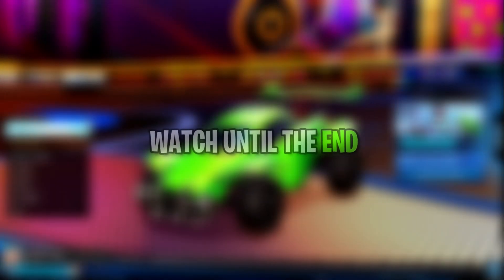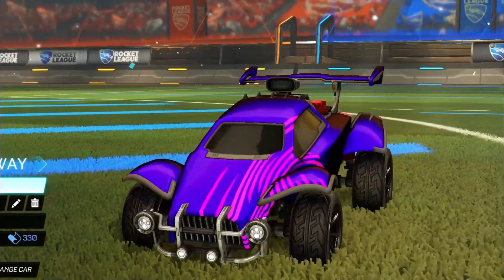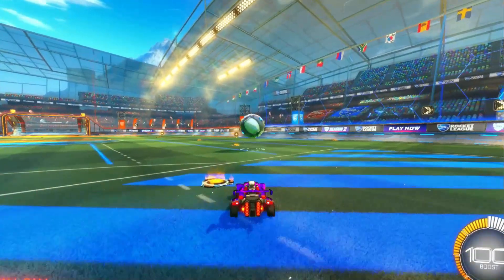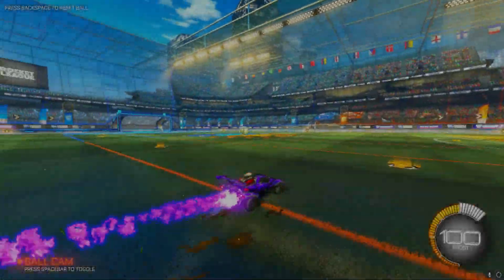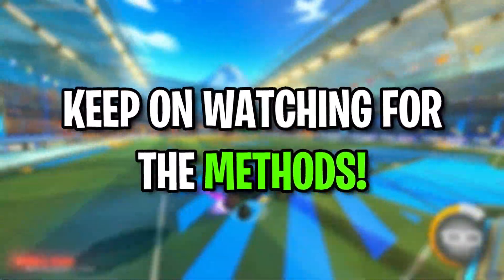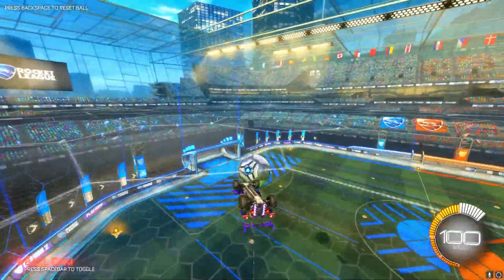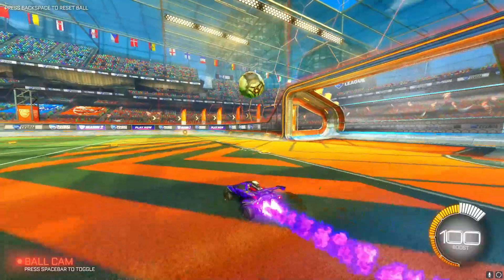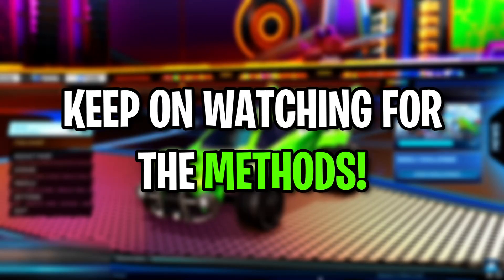Rocket League How To Get FREE Credits!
In this video, I show you How To Get FREE Credits on Rocket League! Make sure you watch this FREE Credits video on how you can get EASY and FREE Credits on Rocket League!

Title: Rocket League How To Get FREE Credits!

Video uploaded by Ollie's parents.
Ollie - 2020